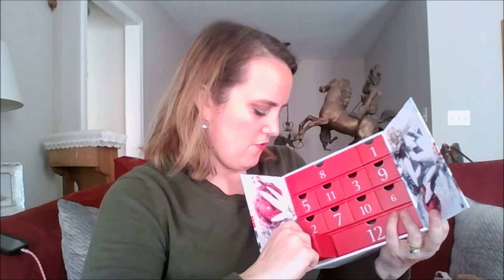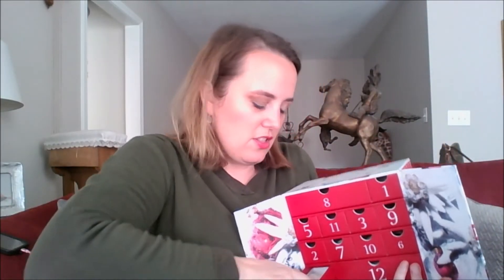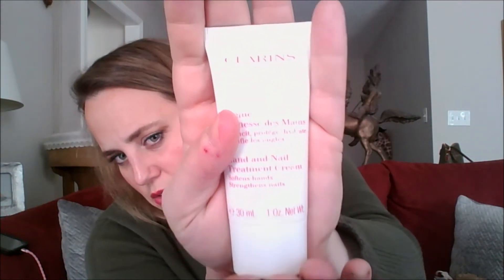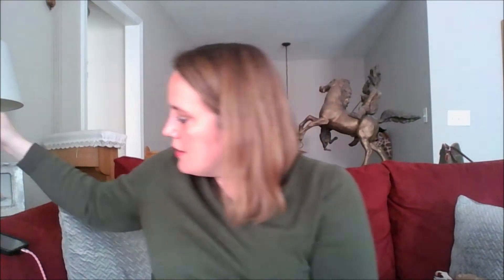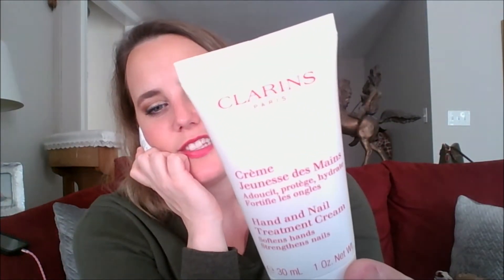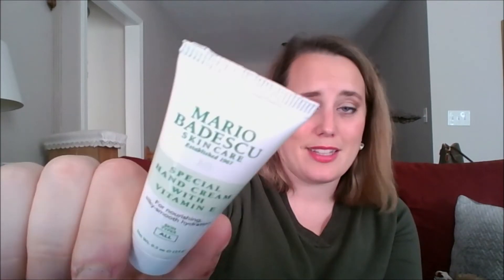2022 Advent Calendar #4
What do you do with 30 lip products that you want to finish??? You put them in a project pan of course!

Julie